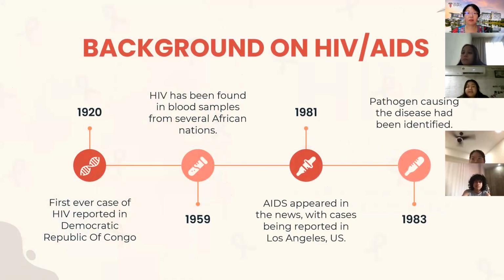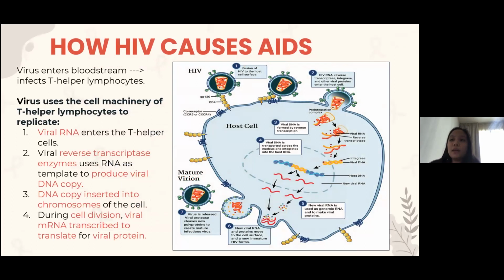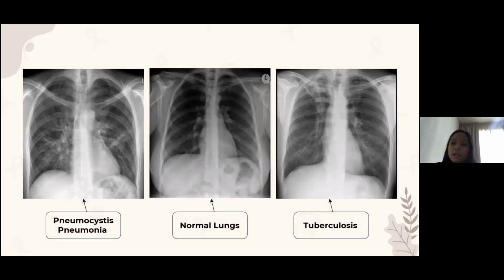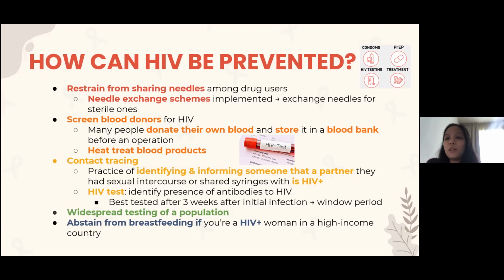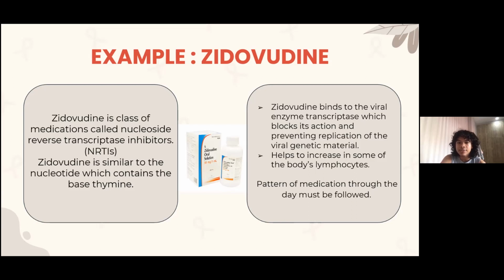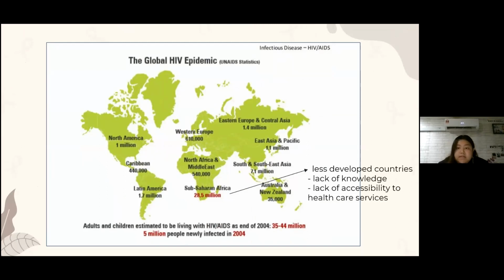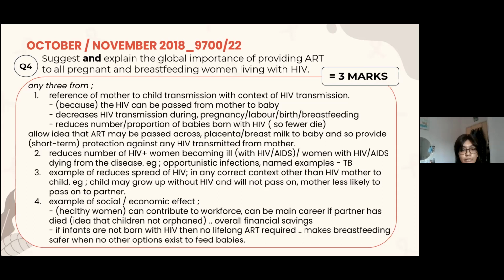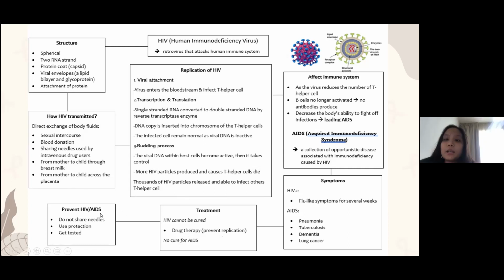HIV/AIDS | Infectious Disease 4 | 2106 Group 1 Presentation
This is a group presentation by June 2021 intake for Cambridge A Levels Biology (9700) students:
~MUHAMMED SUFFIAN BIN GHAZI
~ NUR ZEYKHAN ALEEXANDRYA
~ REBECCA CHAN TENG YEE
~ SARANETHA SIVALINGAM
~ TAN JIA YING

Chapter 10 - Infectious disease
10.1.2) State the name and type of pathogen that causes HIV/AIDS – caused by the  human immunodeficiency virus (HIV);
10.1.3) Explain how HIV is transmitted;
10.1.4) Discuss the biological, social and economic factors that need to be considered in the prevention and control of HIV.